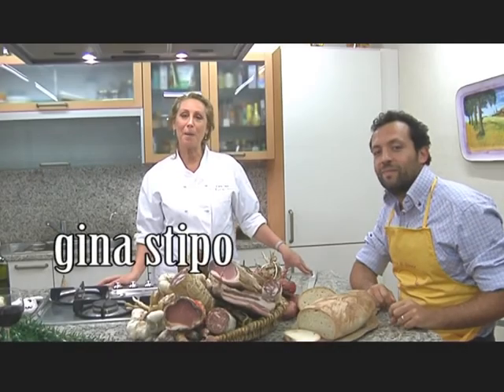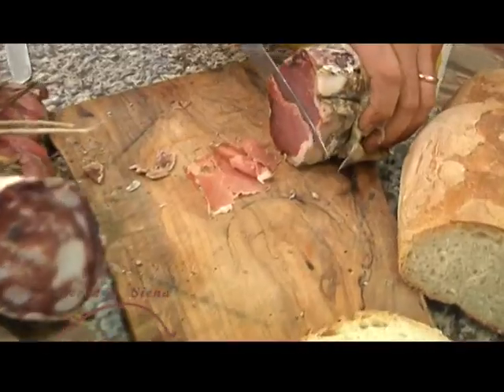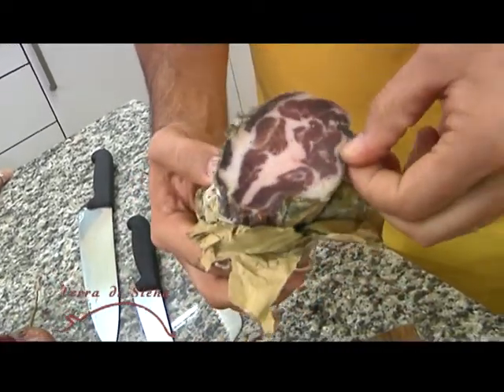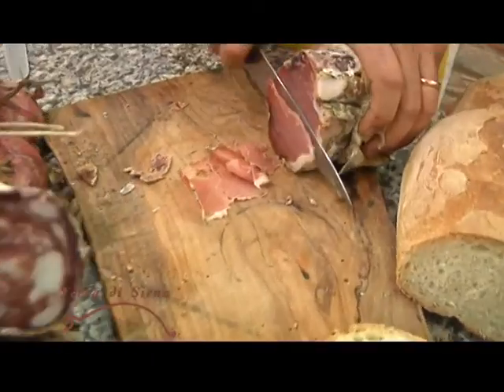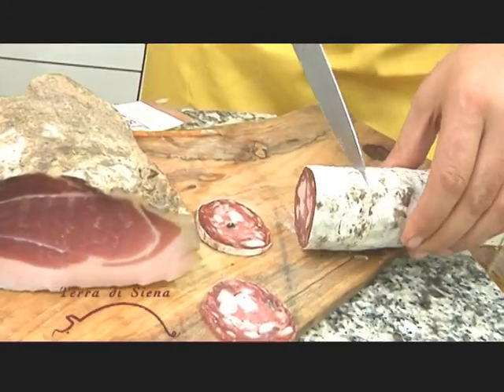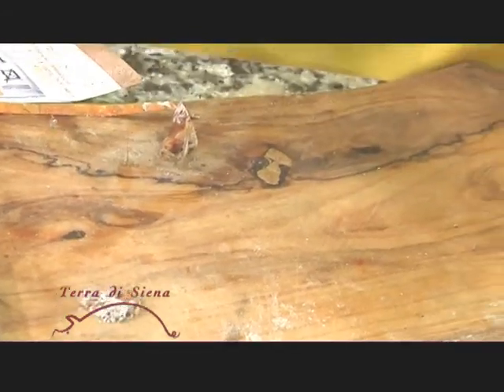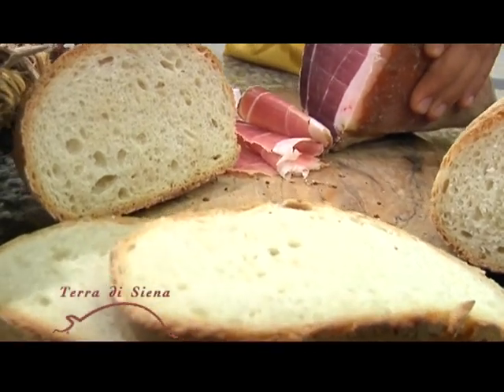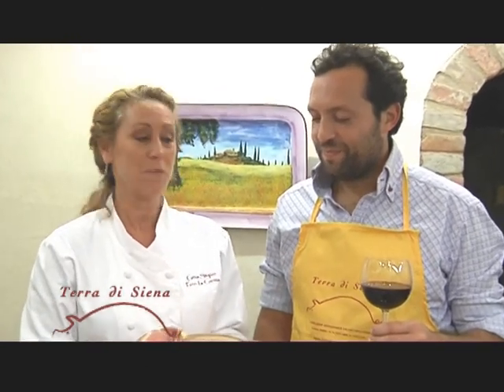RICETTA1 how to use